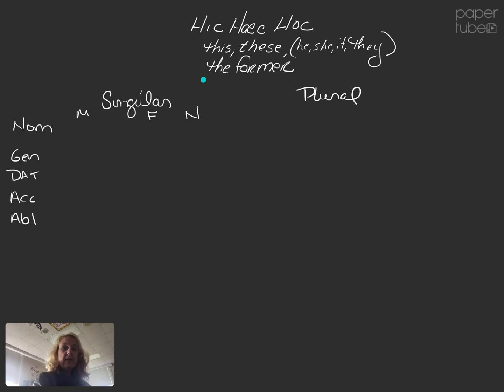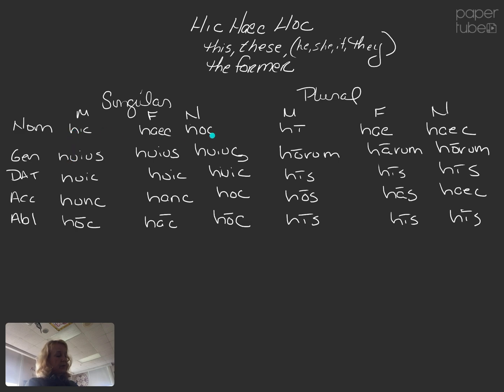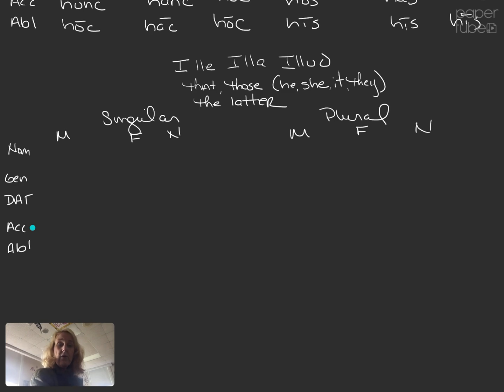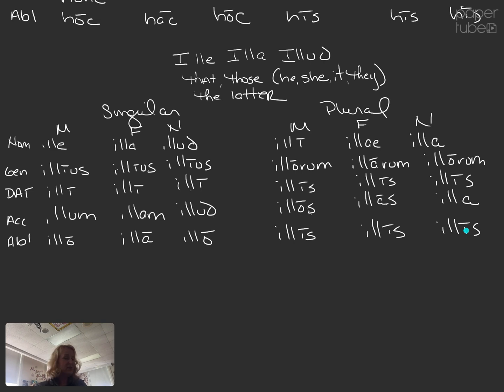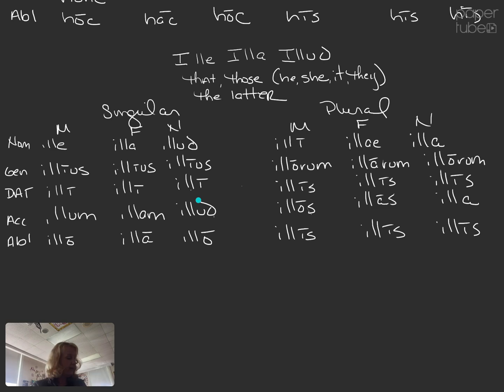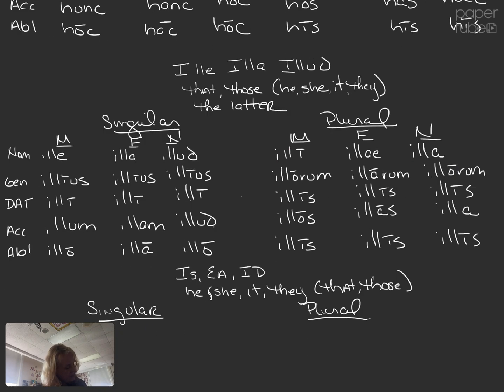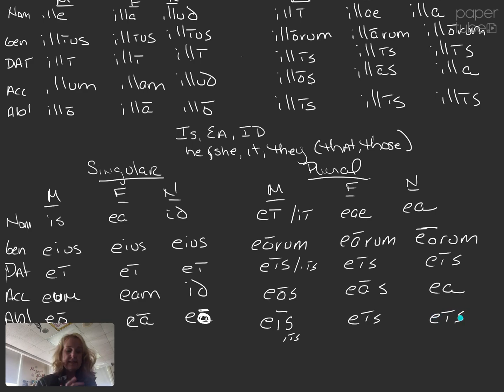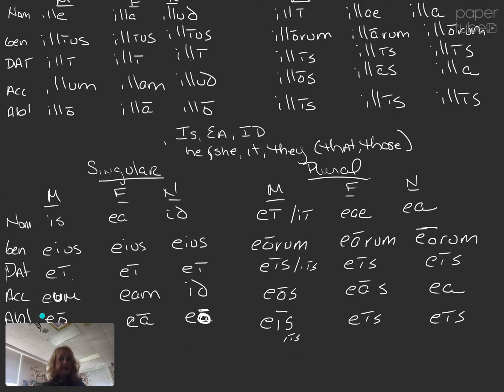Hic Haec Hoc Ille Illa Illud Is Ea Id